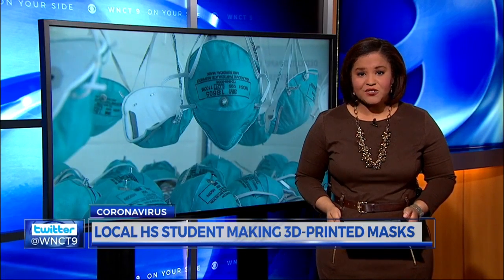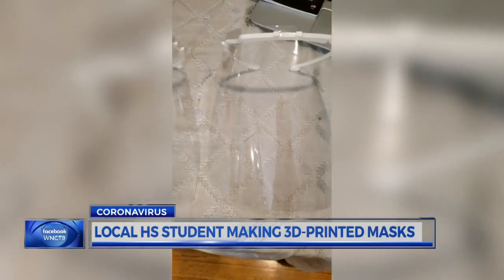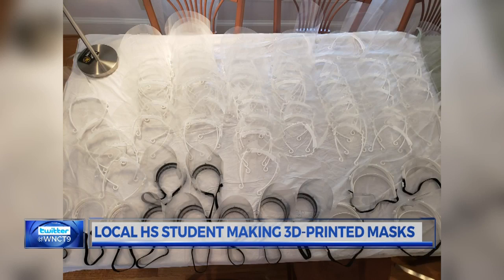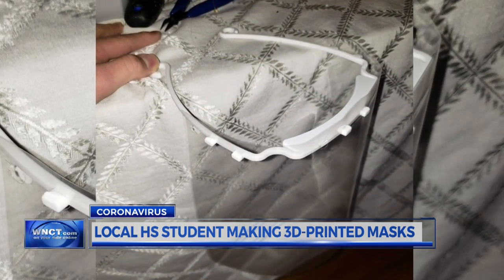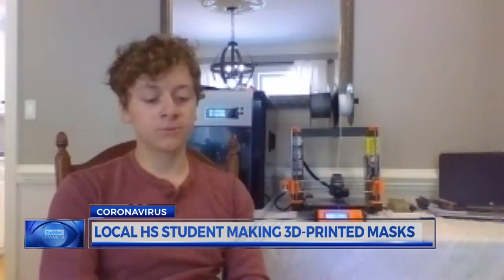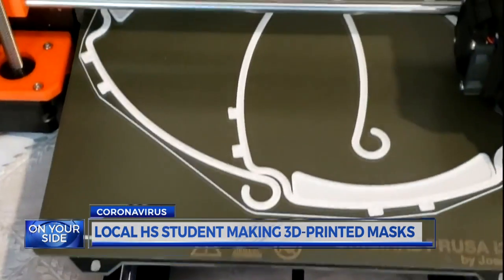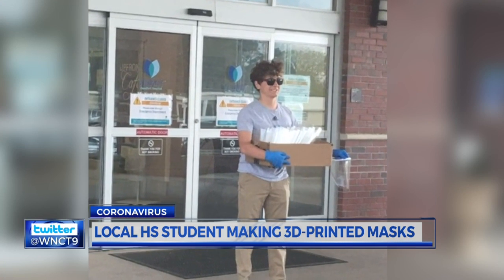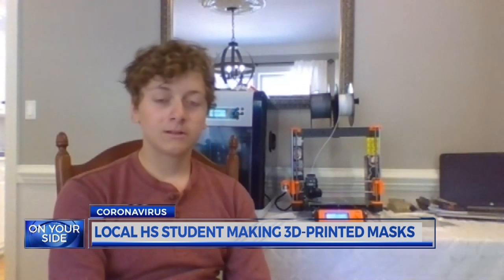Washington teen makes 3D masks for Vidant workers